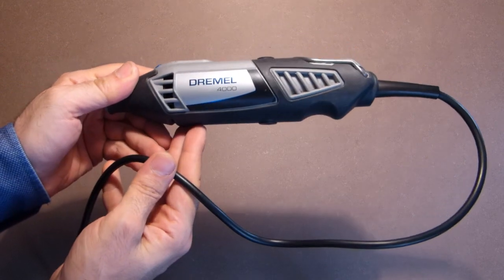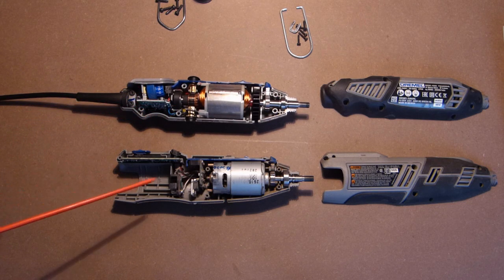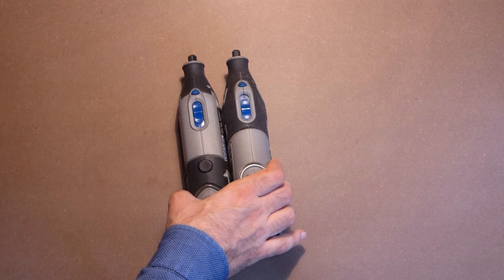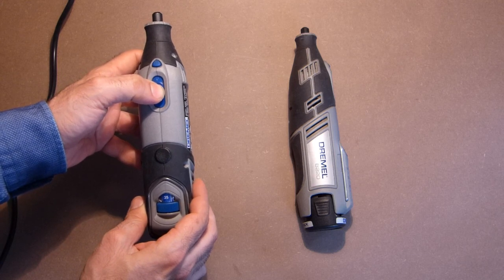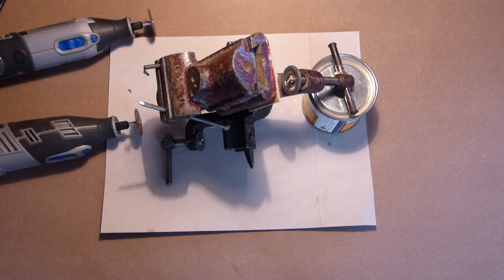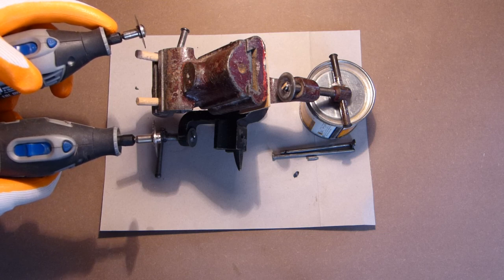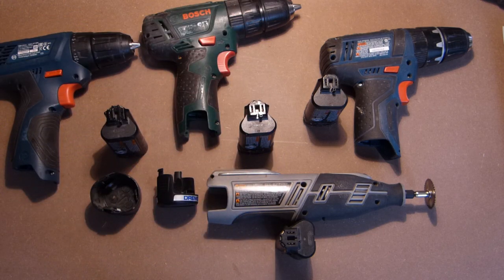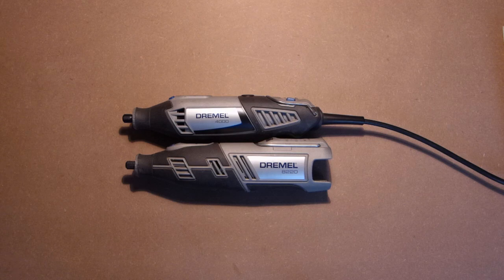Wireles DREMEL 8220 vs. Wired DREMEL 4000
The comparison of BOSCH/DREMEL wireless and wired rotary tools.